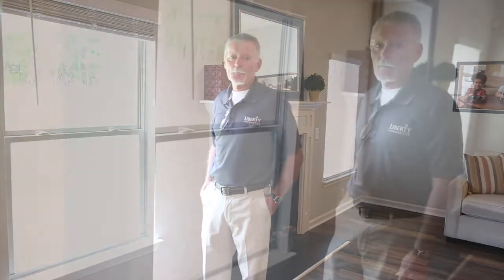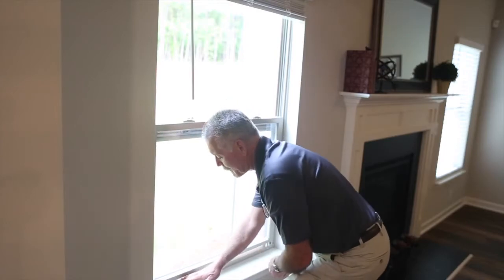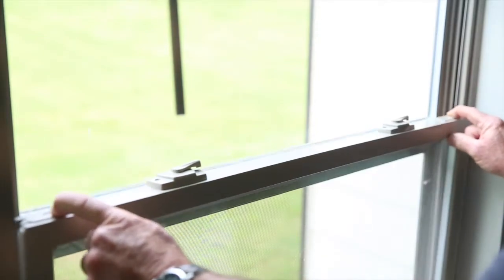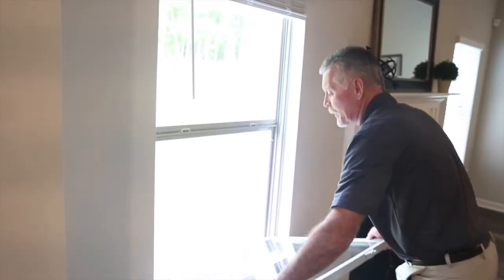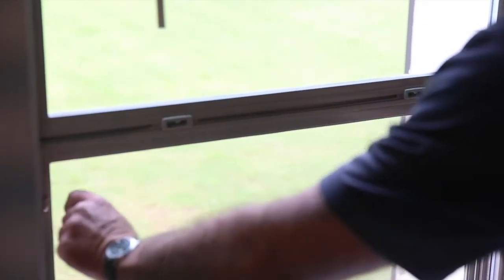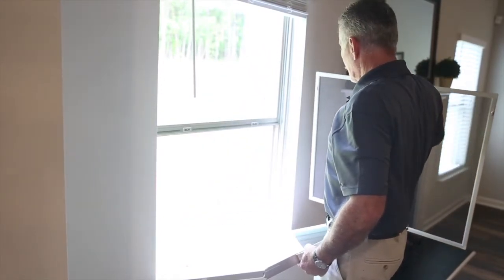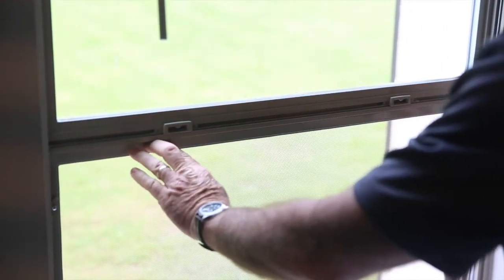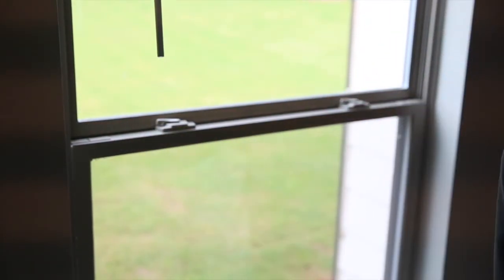Window Cleaning - How to tilt windows & remove screens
Need to clean the windows in your house or remove the screens? Watch this video to learn how to tilt the windows and properly remove the screen.